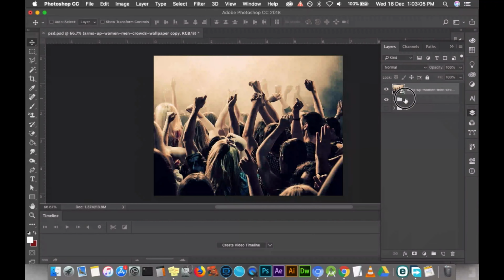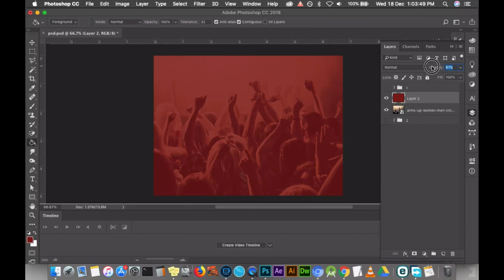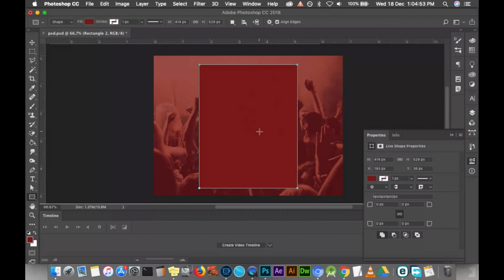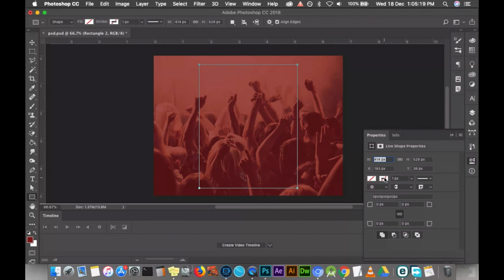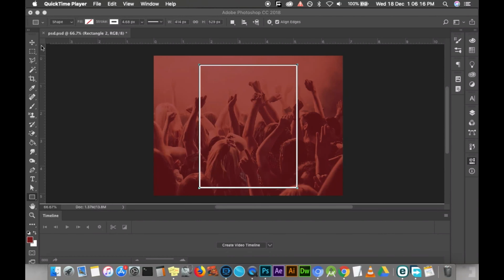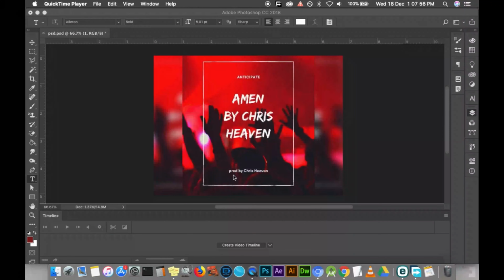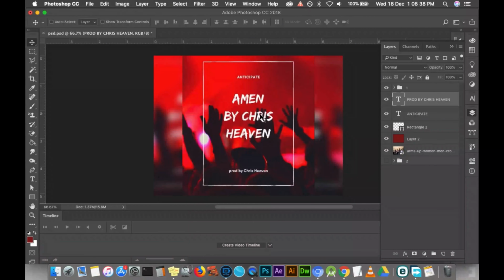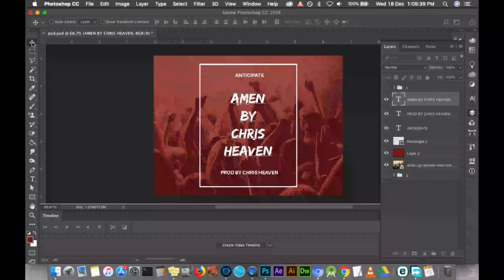How to design a cool red track art like using Photoshop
Pretty easy way to create a cool track art with these simple steps using Photoshop.